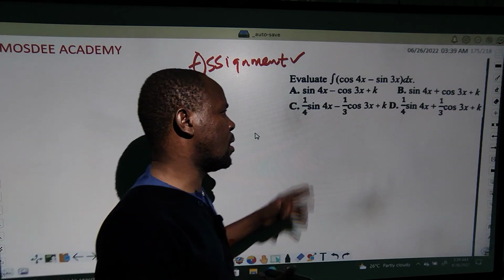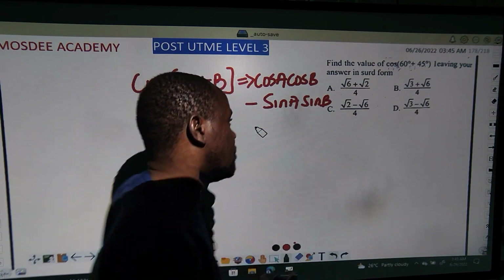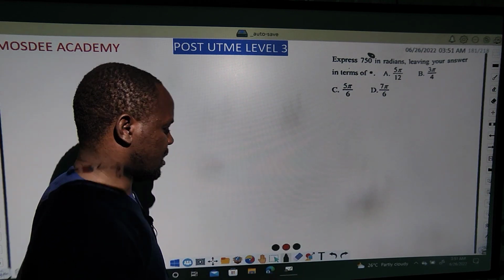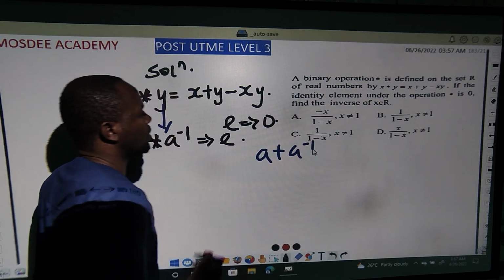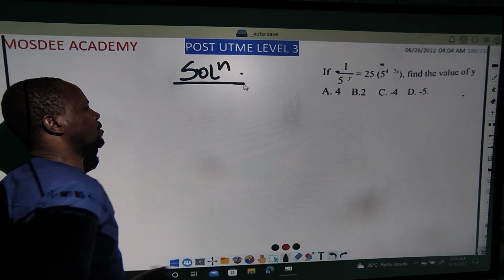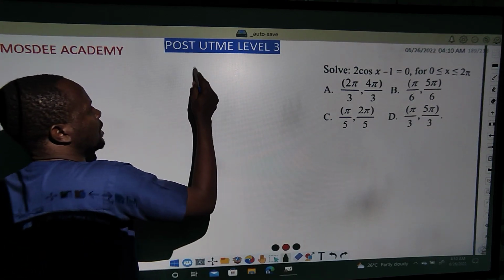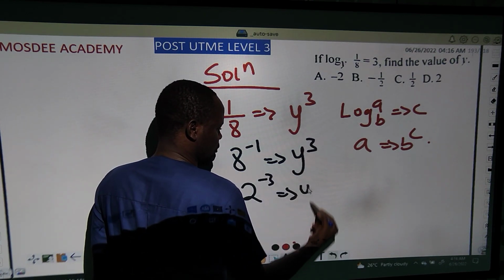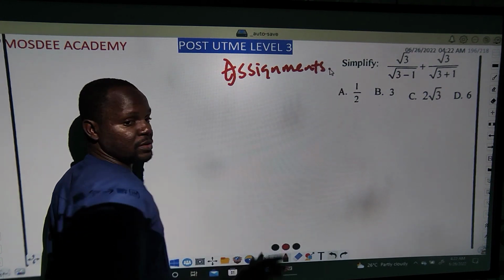Maths Post UTME 2022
Quick methodology and pace Solution.Learn maths in this quarter of an hour interactive class